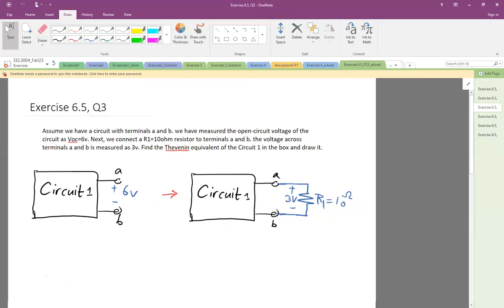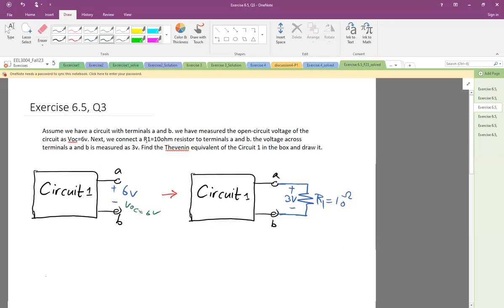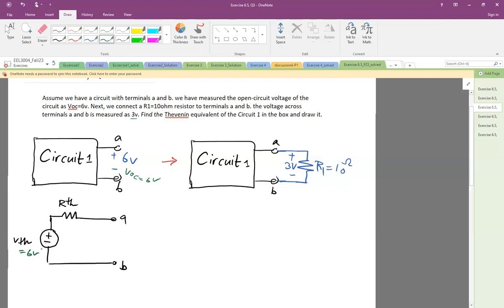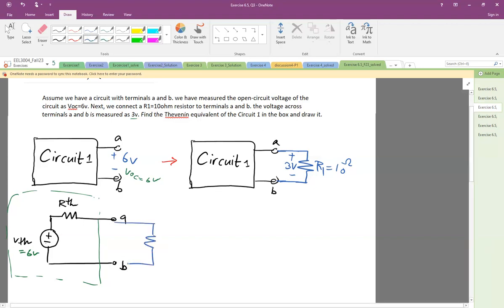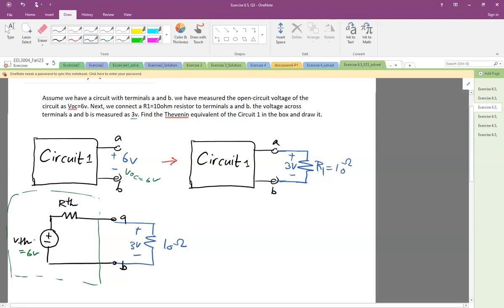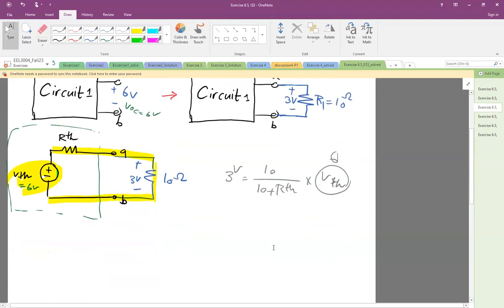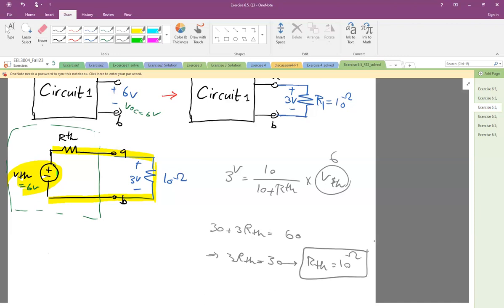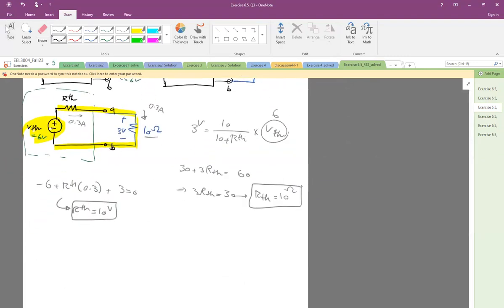Exercise 6.5, Q3 (Thevenin equivalent Related)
(Thevenin equivalent Related)